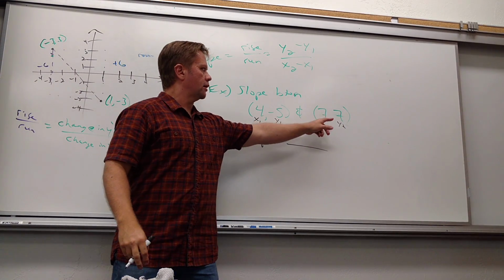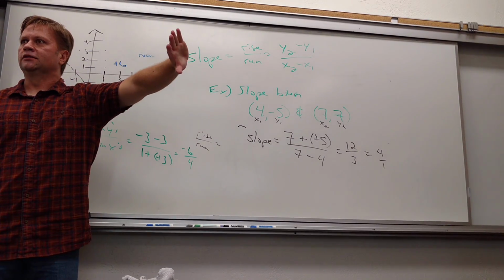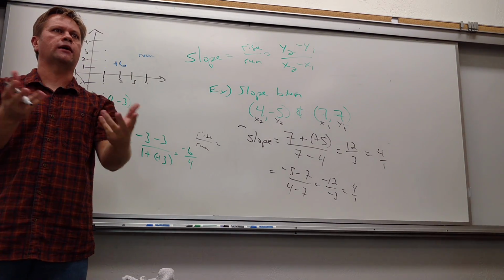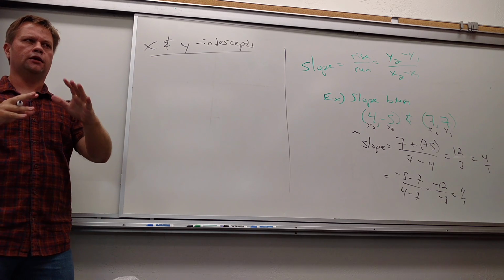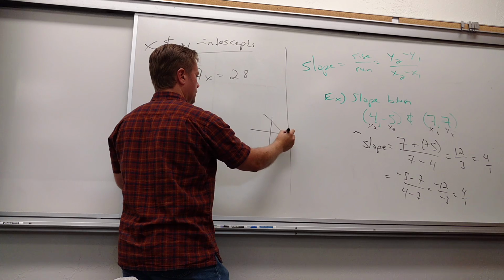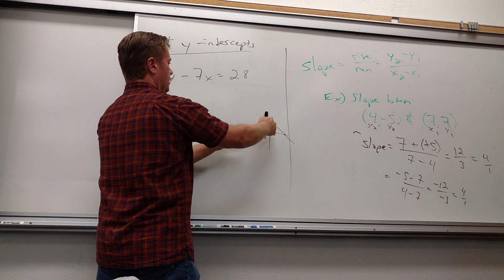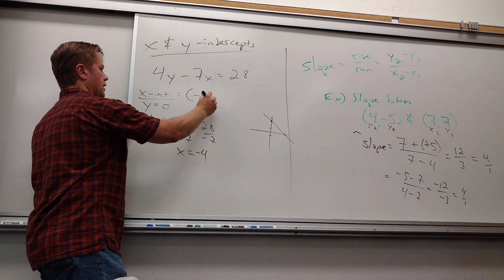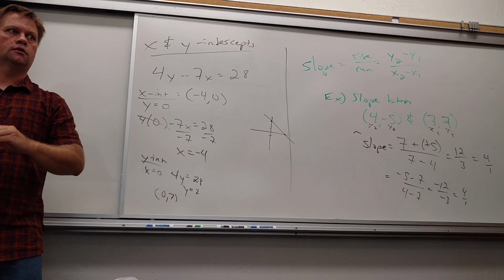Math 298, Oct 25 Lecture, Part 2